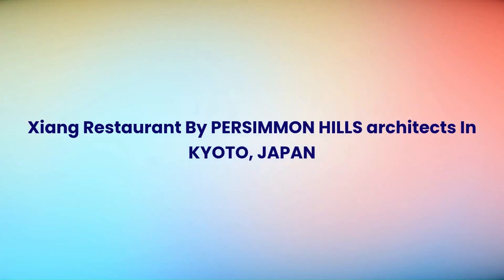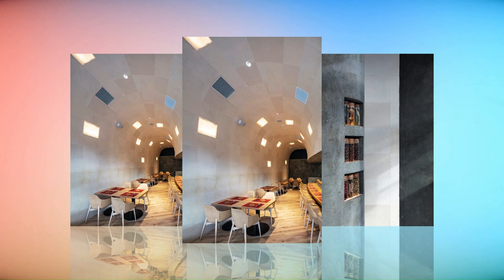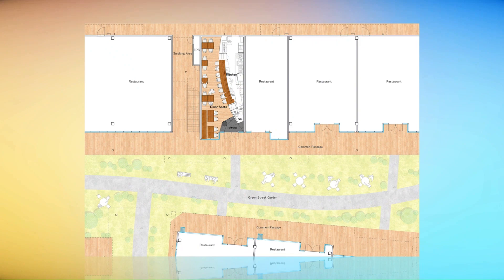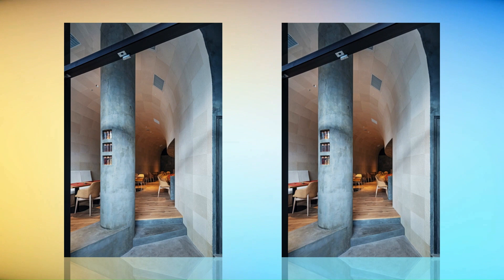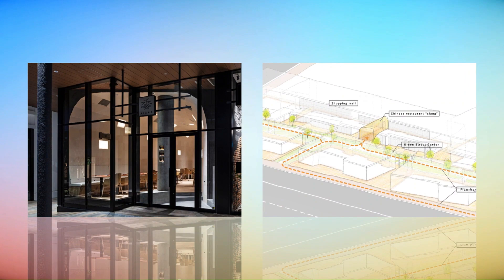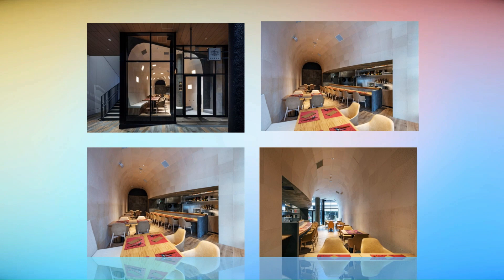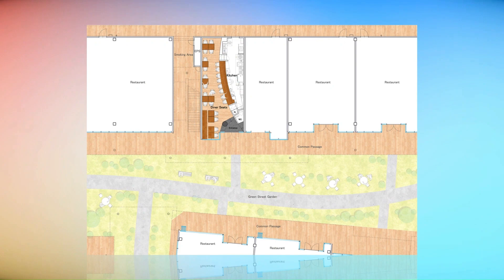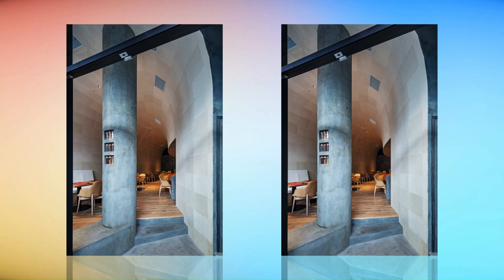Xiang Restaurant By PERSIMMON HILLS architects In KYOTO, JAPAN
The interior design project for a Chinese restaurant recently opened in the new shopping mall located just in front of Matsuiyamate Station in Kyo-tanabe City, Kyoto. The design concept of the shopping mall is “the garden of the town.” The passage garden in the shopping mall is designed to create the continuity to the town, and it will be filled with greens in the future so the garden will be the forest that connects people with the town.

Archi Studio

Architects: PERSIMMON HILLS architects
Area: 71 m²
Year: 2020
Photographs:Kenta Hasegawa
Construction: Tanaka Koumuten
Signage: paraguram, paraguram, Yusuke Akai
Lighting Design: Atsushi Sugio
City: Kyoto
Country: Japan